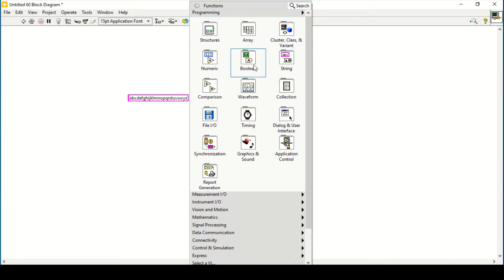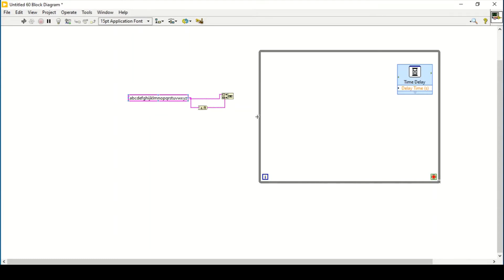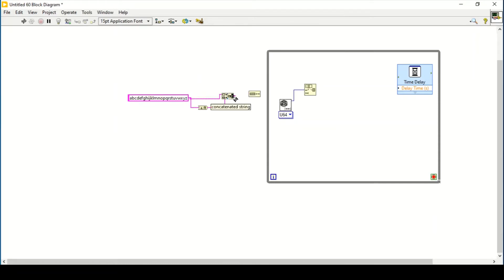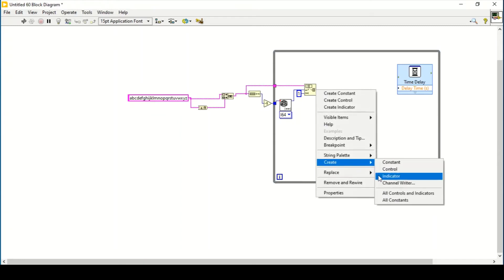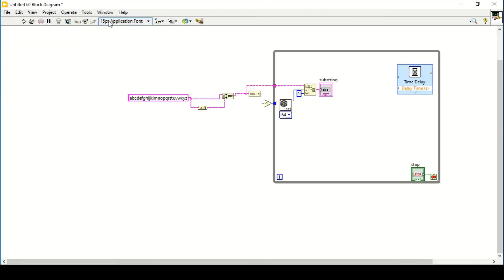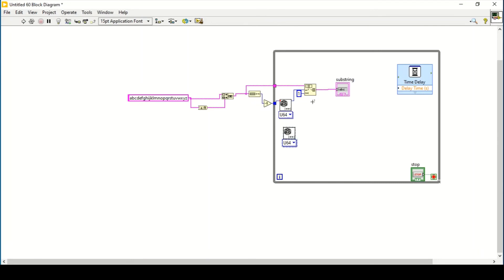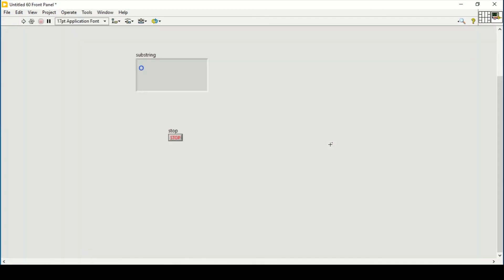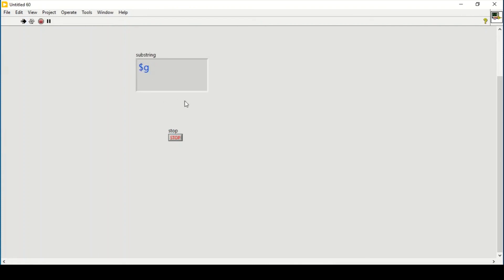Random Alphabet and Character Generator in LabVIEW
Random number is quite simple and straight in LabVIEW but this exercise is about generating random alphabet and character using string functions in LabVIEW.